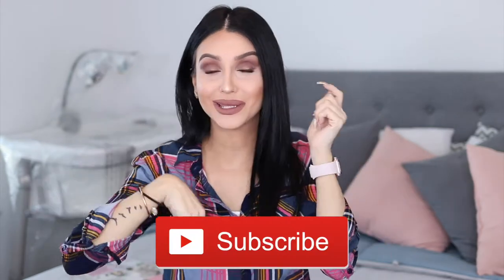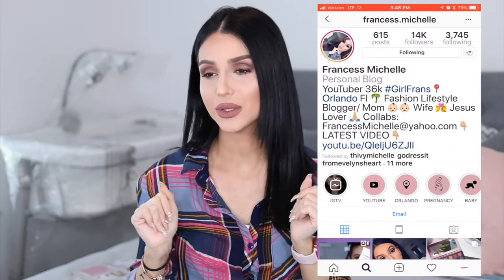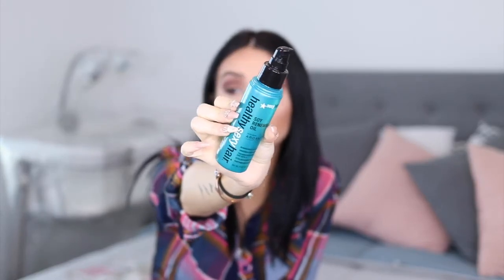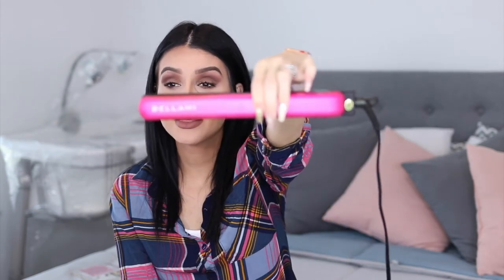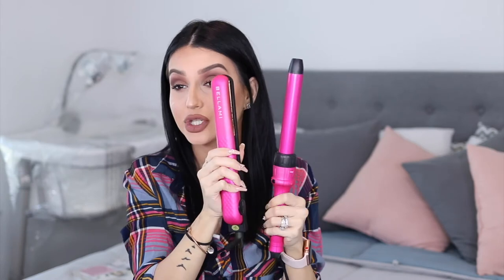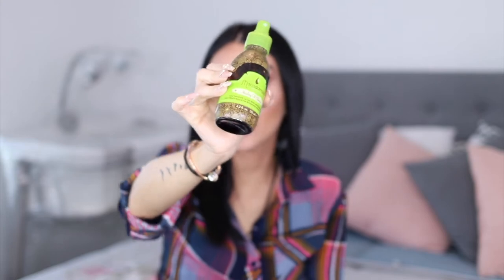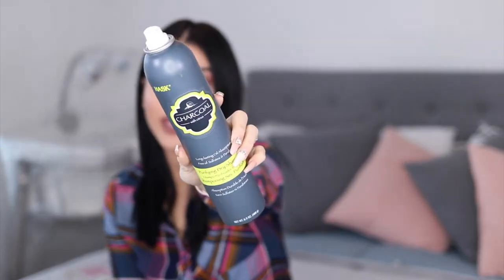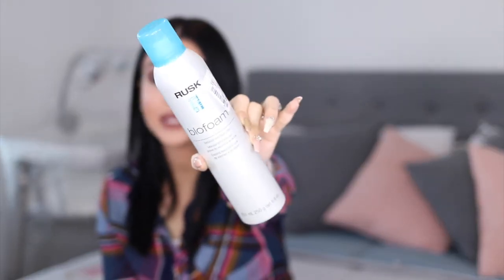DAMAGED HAIR? MY HAIR CARE ROUTINE ⎮HEALTHIER HAIR, MY HAIR EXTENSIONS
Hi Loves, Here is the highly requested video, My Hair Care Routine what I use to keep my hair healthy and shinny. In this Video I share all the products I use to make my hair healthy, shinny and manageable. Plus the hot tools I use and My current hair extension.

PRODUCTS FEATURED
Herbal Essence Coconut Therapy Shampoo & Conditioner
Macadamia Hair Masque ( you can find it at Marshall )
Leave In Conditioner
Agave Oil Healing Oil
Macadamia Natural Healing Spray
HASK Purifying Dry Shampoo
RUSK Texturizing Spray

Hair Tools
Bellami Hair Tools

MY FURNITURE

Hi Loves, My Name is Francess Michelle Mom to 2 handsome boys and 1 on the way!!